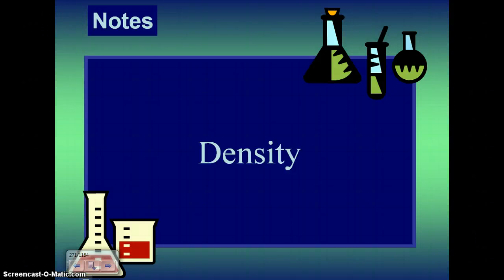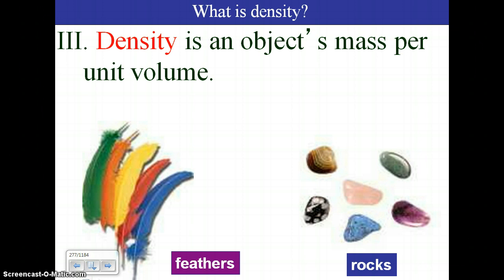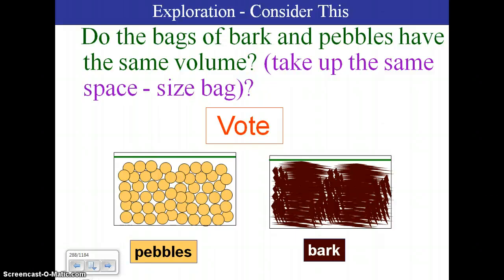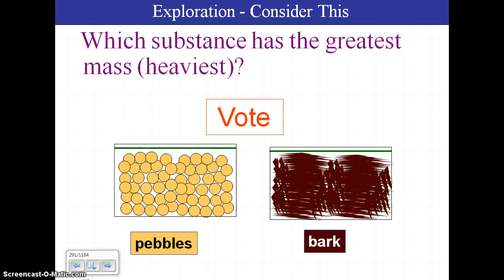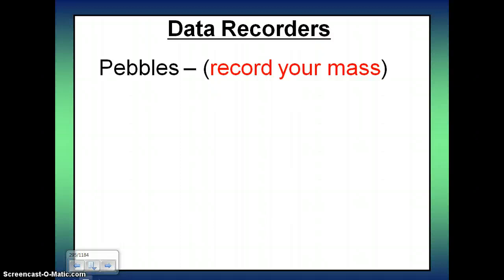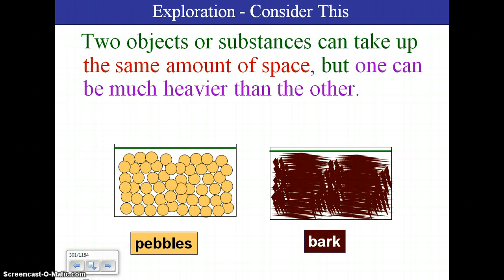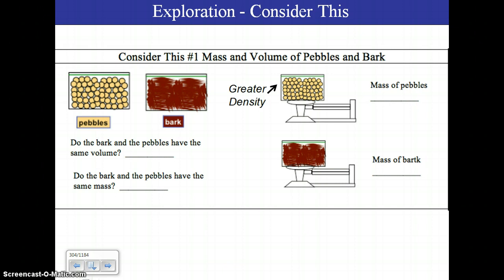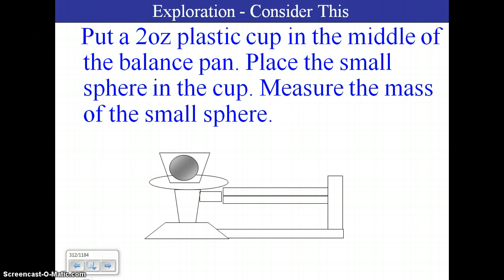Density Part 1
Density Lesson Part 1